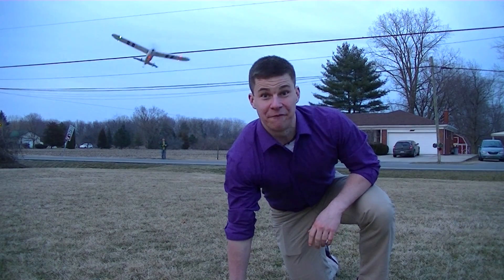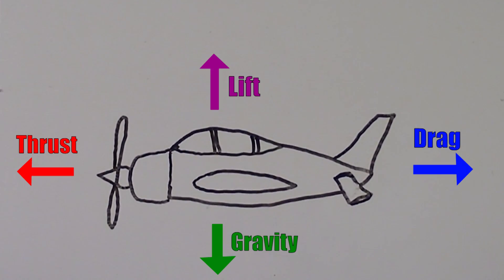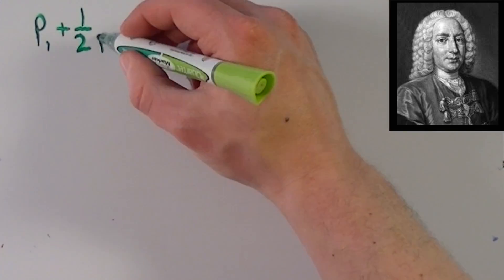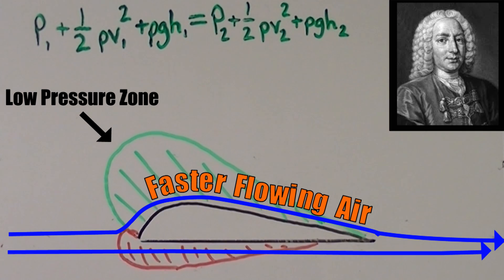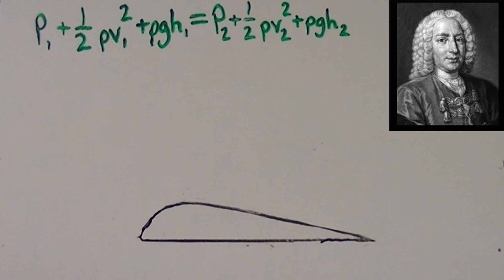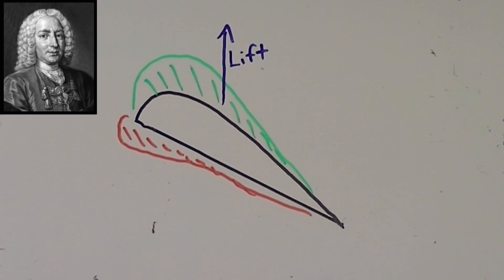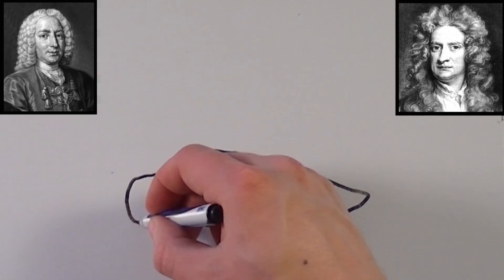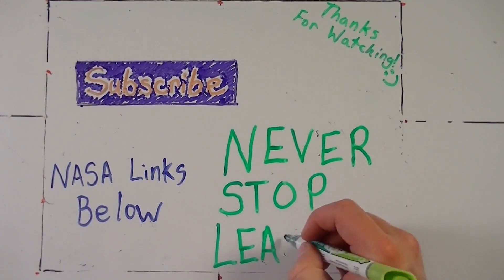How Do Airplanes Fly? (Bernoulli vs. Newton) : The Nerd Report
Also, if you have somebody in your life that would enjoy this. It really helps. :)

Special thanks to my younger brothers Gregory and Daniel for letting me include their planes in filming.